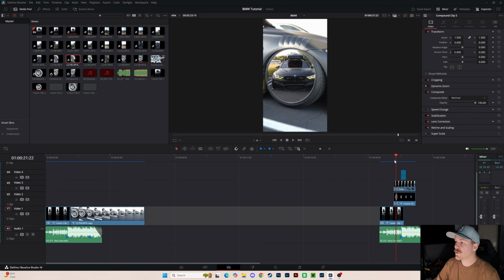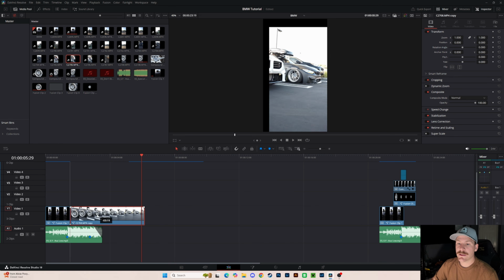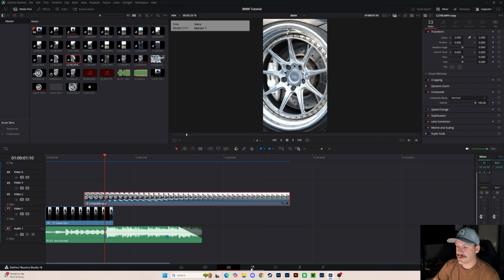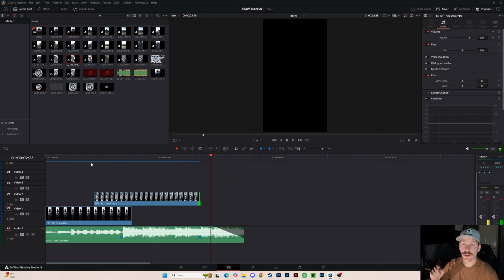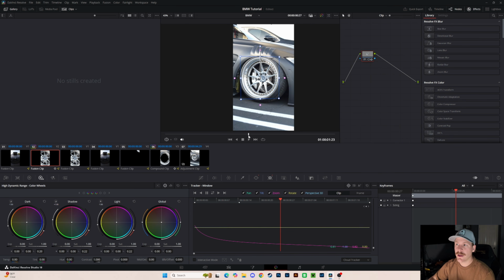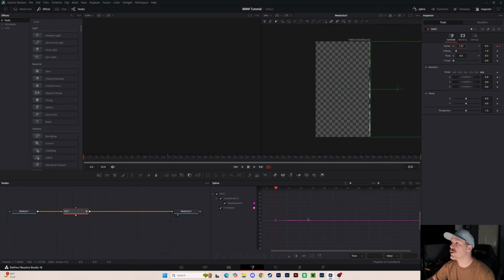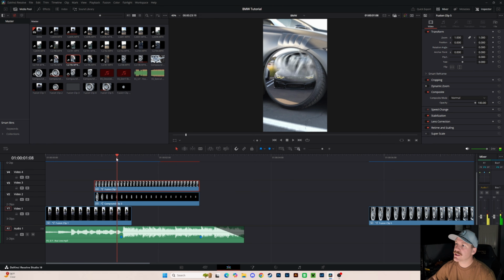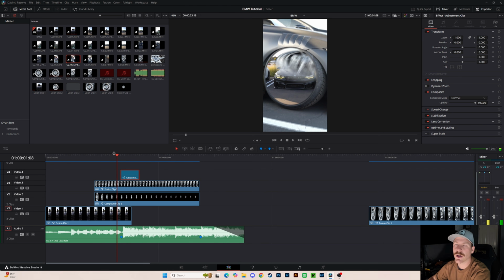Crazy Wheel Transition Effect in Davinci Resolve!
Welcome back! Today we go over using the DVE tool to create an awesome wheel transition effect.

Source clips for this video can be found here if you would like to edit with me at home!
When using my clips for an edit please credit/tag me in your post!

Keeping the website alive and offering these clips for free download does cost money so feel free to leave a tip or check out the merch to help keep the channel alive!

Additionally, some of you may have had issues playing these clips in the past. I have since corrected this issue and optimized the footage to run smoother on most systems and the free version of Davinci Resolve!